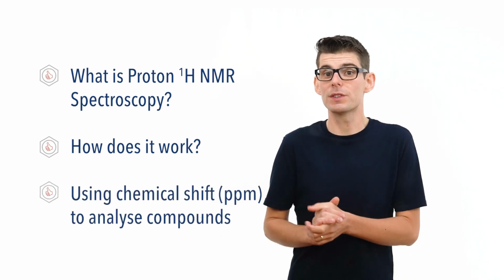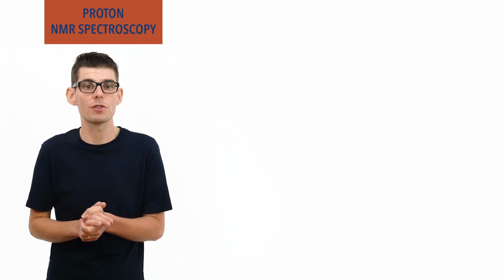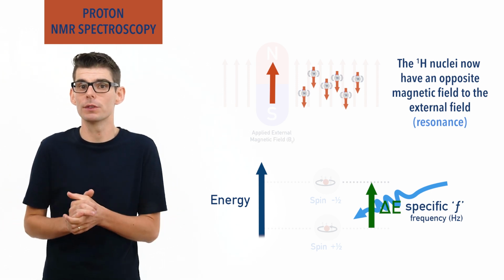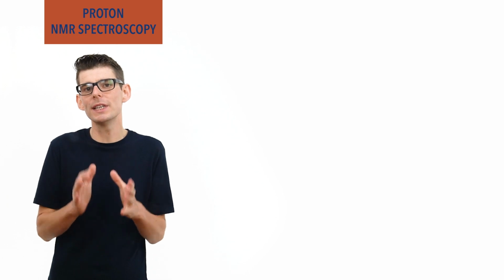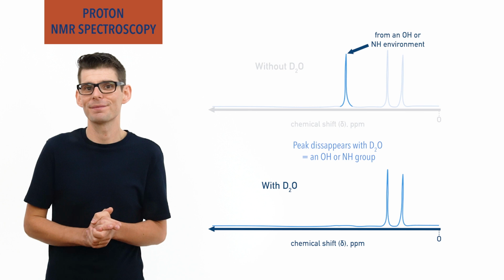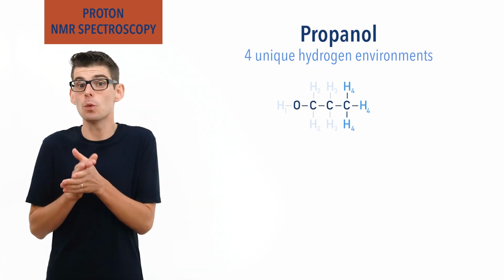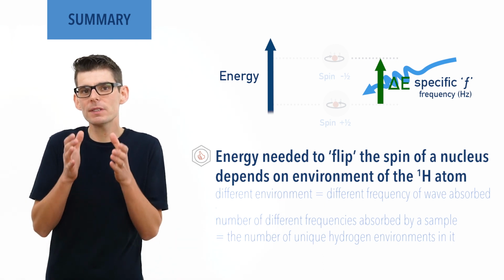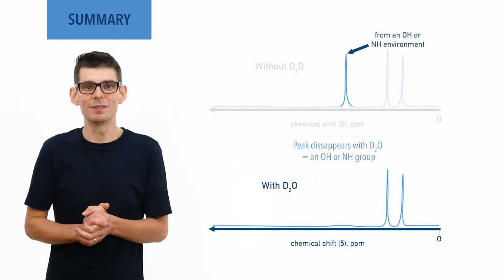Proton NMR Spectroscopy (A-level IB Chemistry)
Outlining H NMR spectroscopy. How proton NMR spectroscopy works and its use in analysing organic molecules is shown, with examples given including methanol, propane and propan-1-ol. The use of tetramethylsilane (TMS) as an organic solvent for NMR and the use of chemical shift ppm data is linked to the theory behind NMR spectroscopy. Deuterated solvents, such as CDCl3 and heavy water (D2O) are shown, including the missing peaks for OH and NH bond environments when samples are mixed with D2O.

For AQA, OCR (A), Edexcel and CIE.

Data table NMR values used and shown are taken from AQA data booklet (7405).

Hydrogen Environments: 01:21
Hydrogen-1 and Spin: 03:23
Resonance: 05:20
Tetramethylsilane (TMS) Standard: 07:41
Chemical Shift (ppm) and Spectras: 08:39
Example - Methanol: 09:40
Deuterated Solvents: 11:20
Integration Ratios: 12:51
Example - Propane: 13:12
Data Tables: 14:23
Example - Propan-1-ol: 15:19
Summary: 17:37

NMR Examples in the video:
Methanol (Peak location): 09:40
Propane (Integration Ratios): 13:12
Propan-1-ol (Full spectra): 15:19

Peak Splitting (High Resolution H-NMR) -